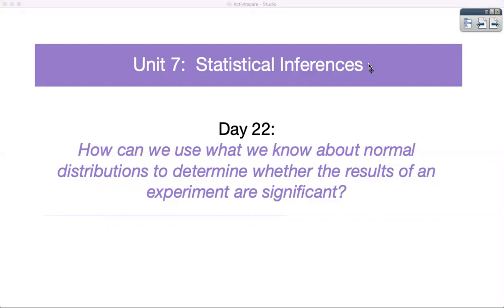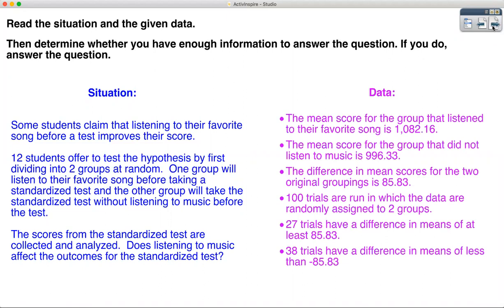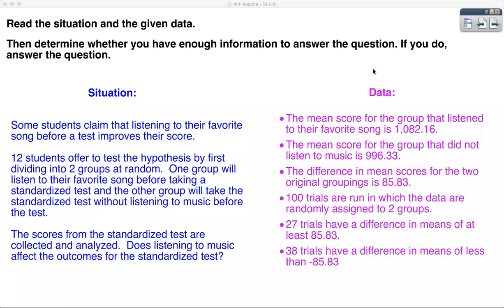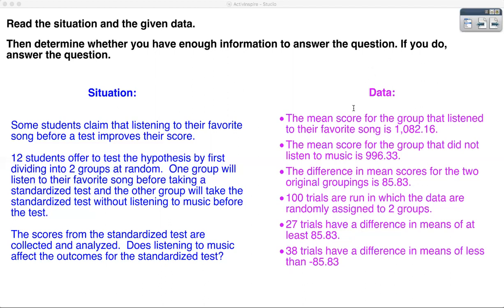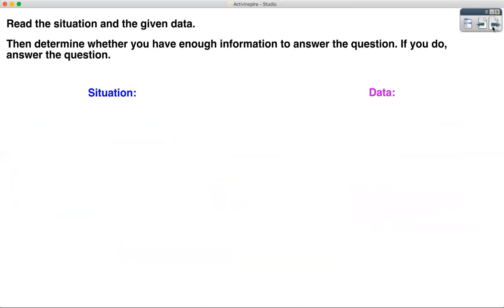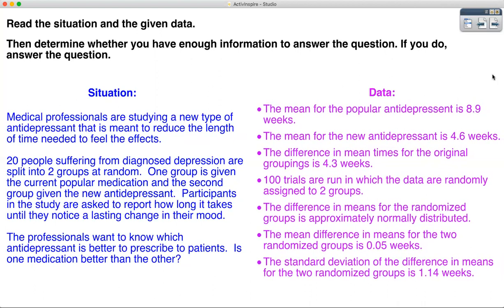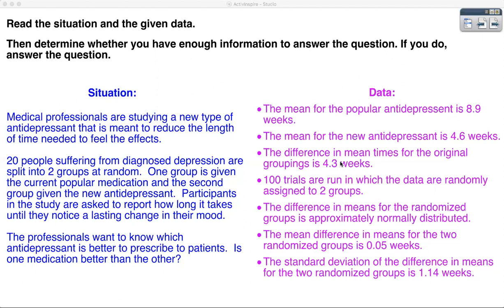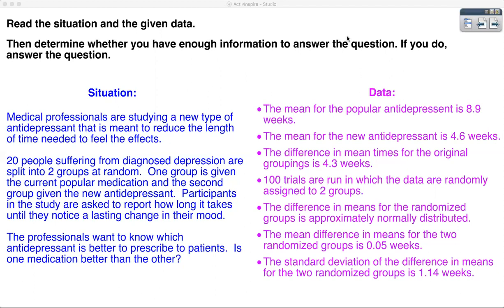Determining whether results from a given experiment are significant or due to chance groupings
How do we determine whether we have enough information to answer the hypothesis of an experiment?